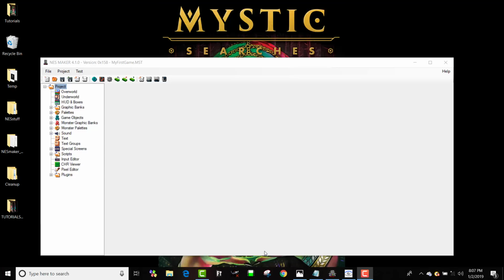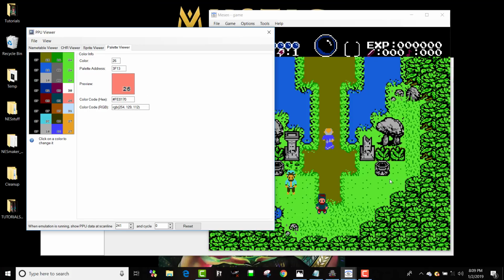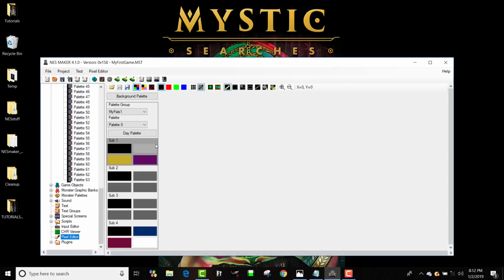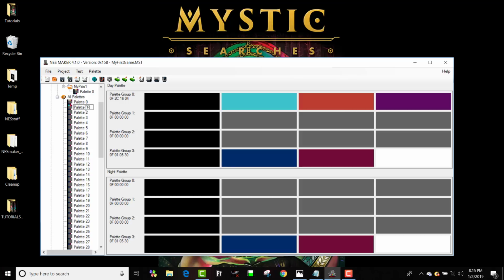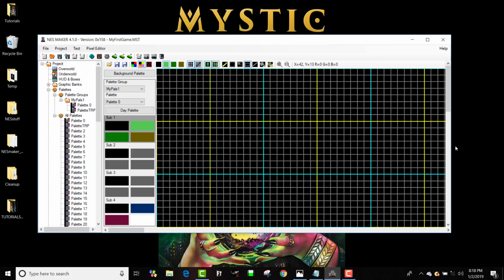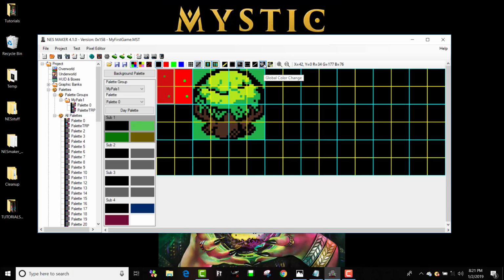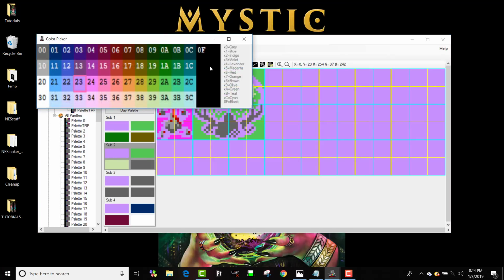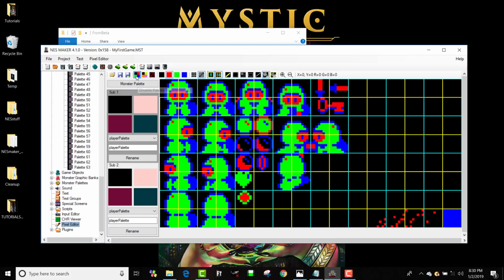NESmaker - Getting Started, 1: The Pixel Editor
Get NESmaker and start building cartridge based, hardware playable NES games now!

This video shows how to use the pixel editor in NESmaker 4.1.0.